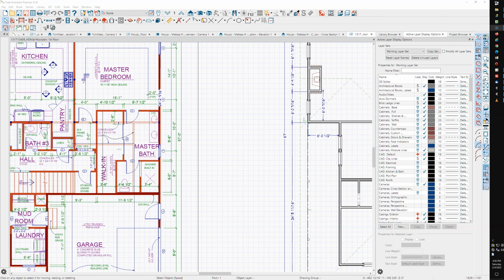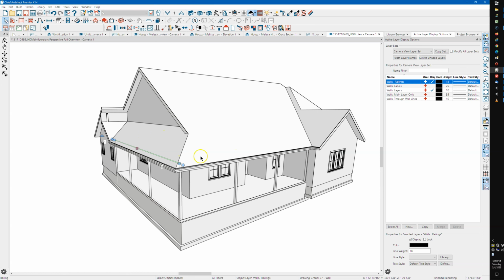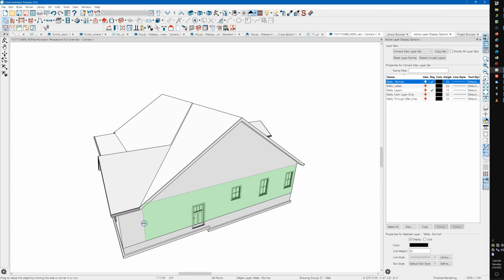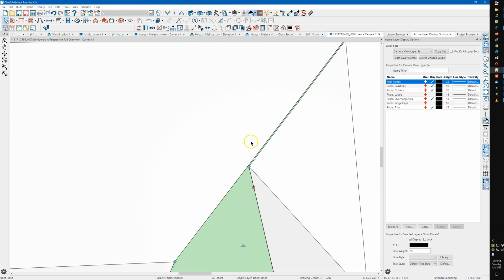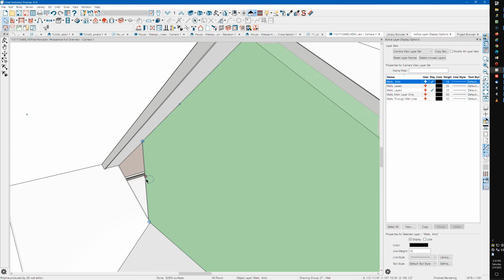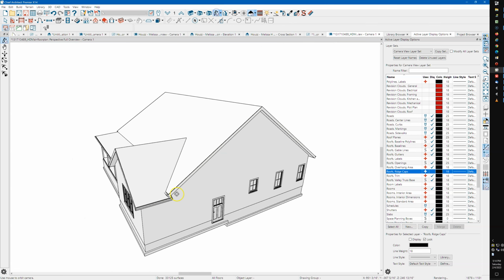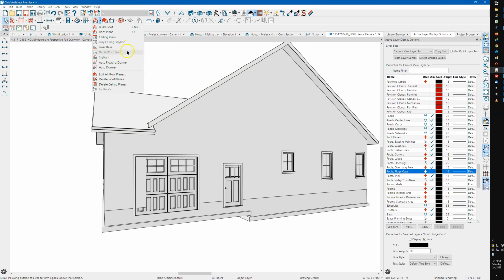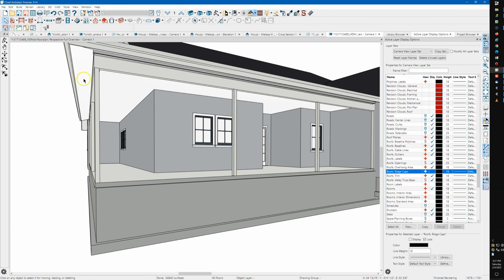Roof Build - Chief Architect / Home Designer Pro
Helping a new Home Designer Pro user get started with roofs.